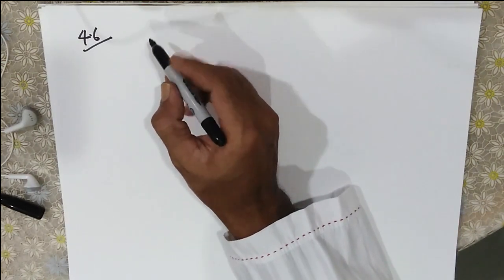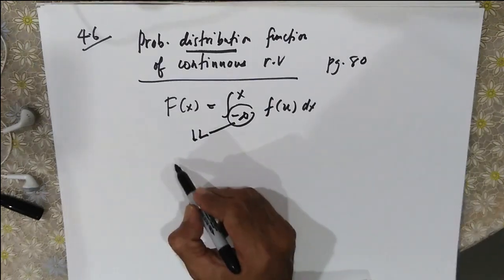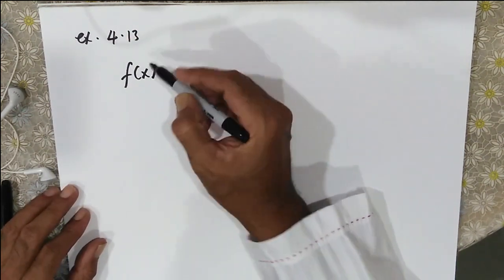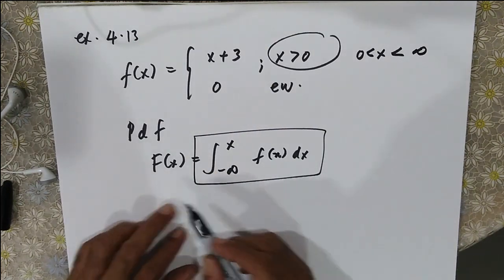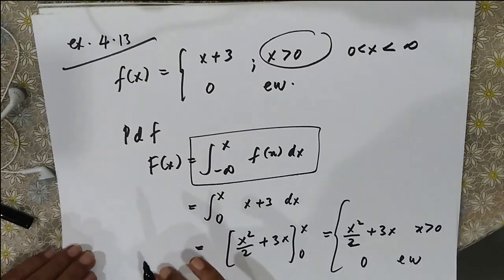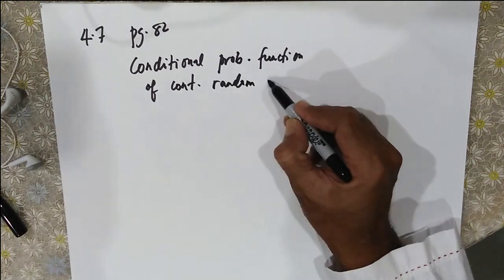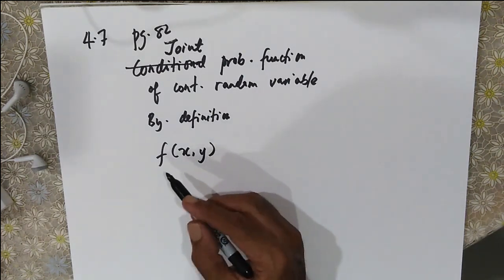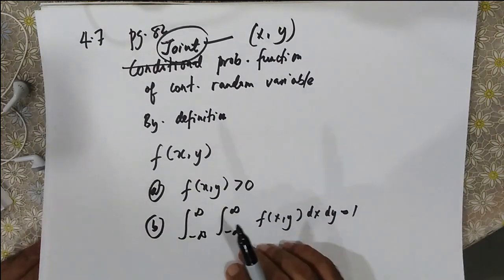CHAPTER 4 CONTINUOUS PROBABILITY FUNCTION PART 2